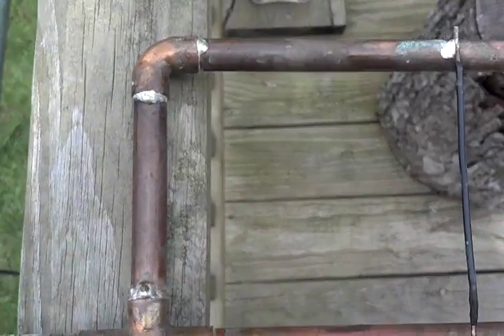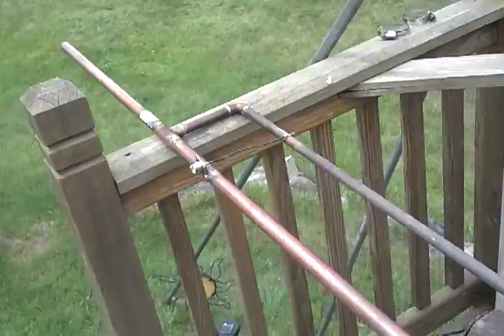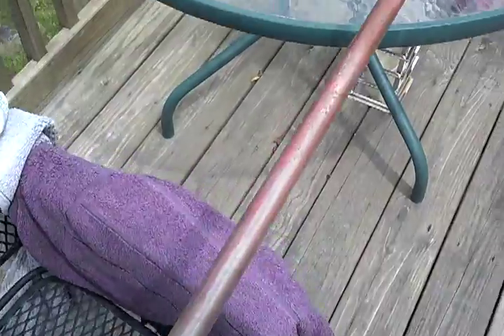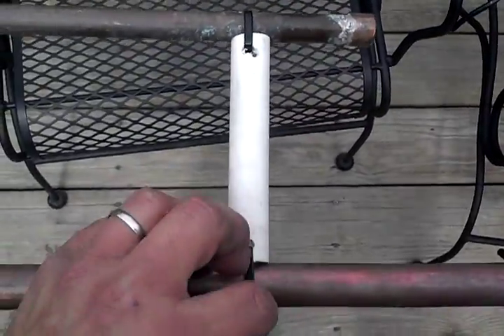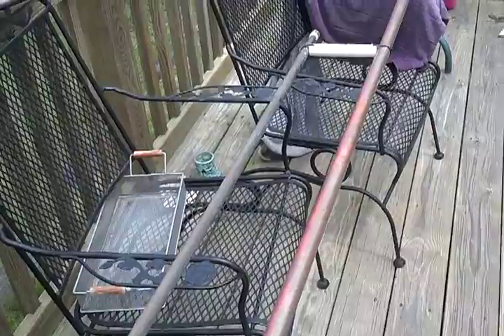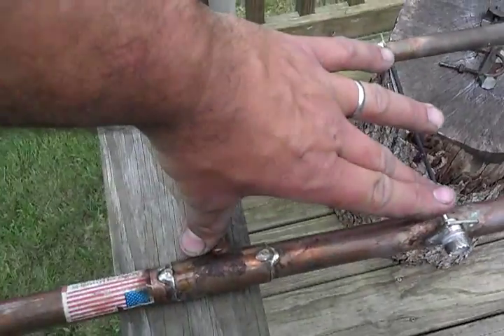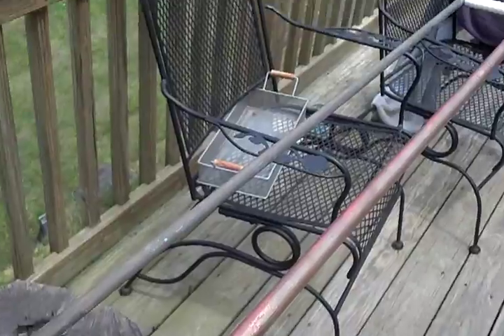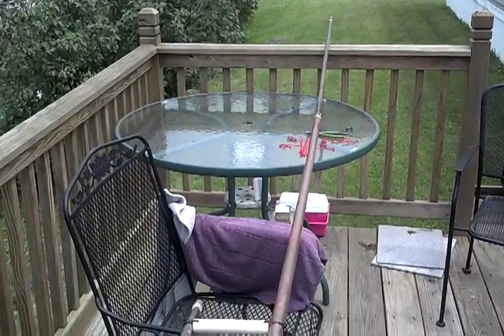6 meter j-pole antenna copper pipe